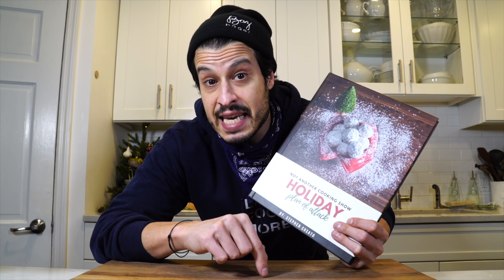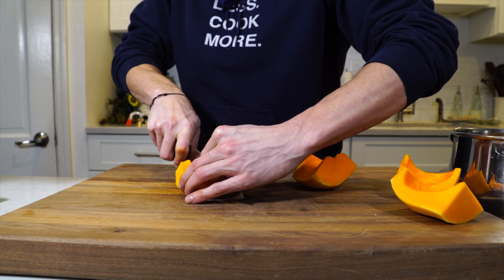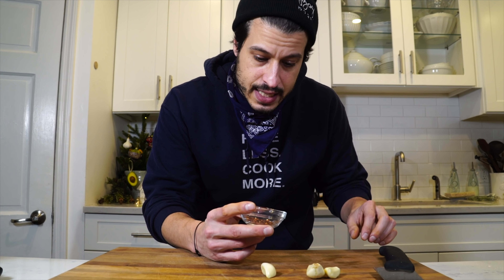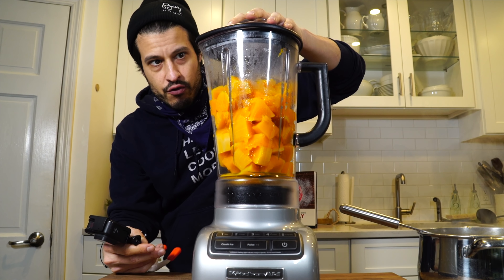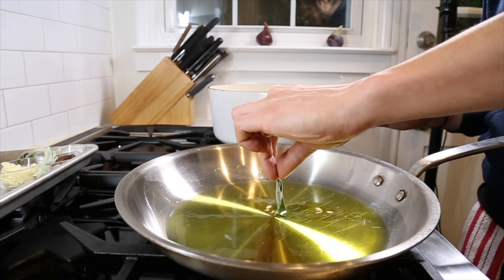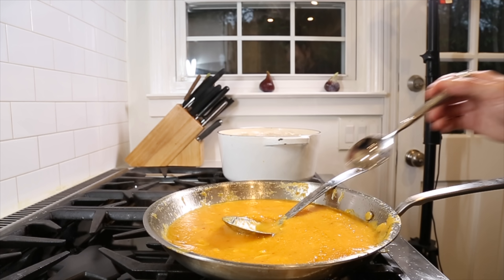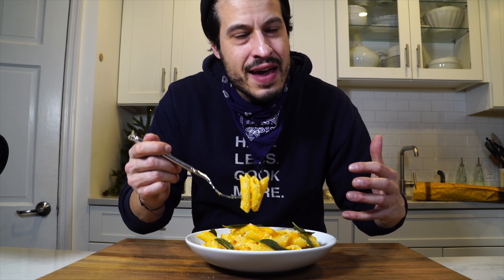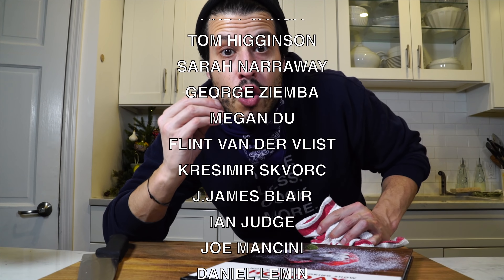a creamy, seasonal BUTTERNUT SQUASH PASTA with CRISPY SAGE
Today we make a creamy, seasonal butternut squash pasta with crispy sage that is perfect for the holiday season. Made in the style of my "Weekday Sauce" but we swap out tomato puree for butternut squash puree and basil for fresh sage.